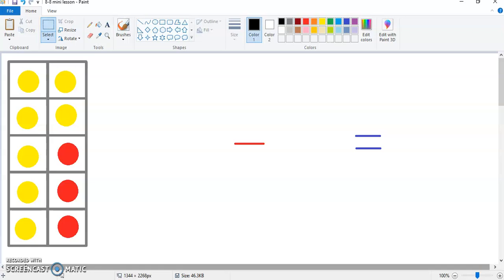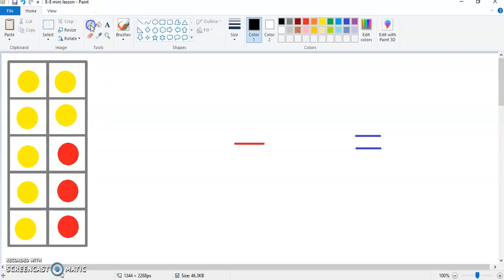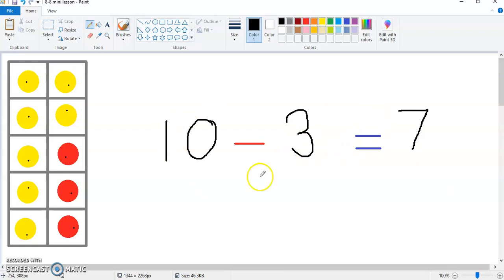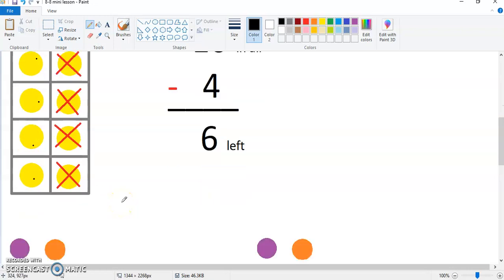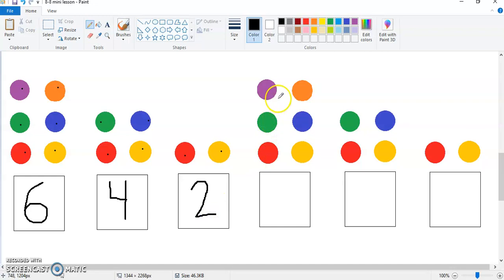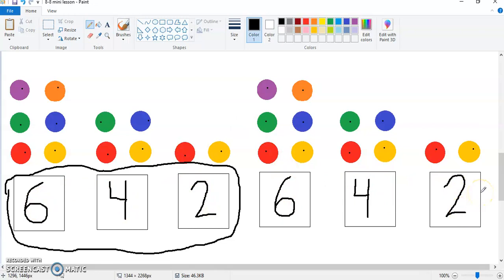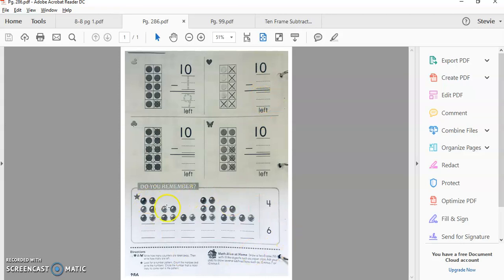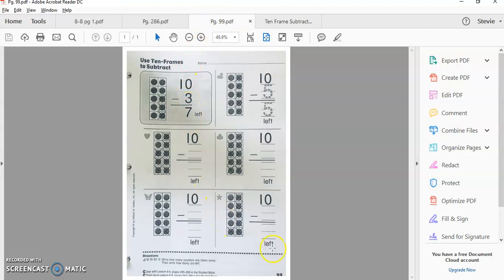Math chapter 8 session 8